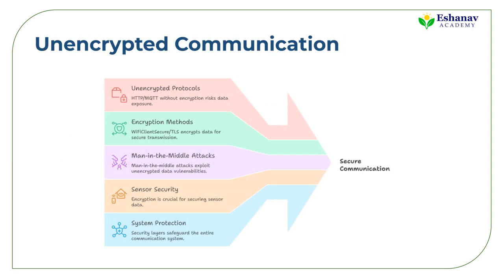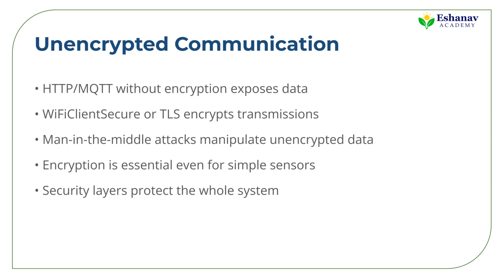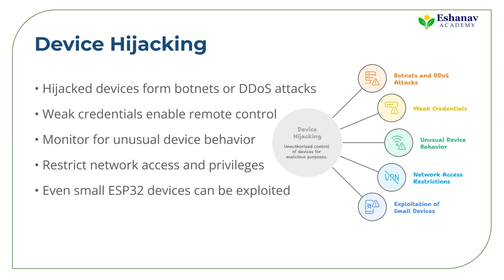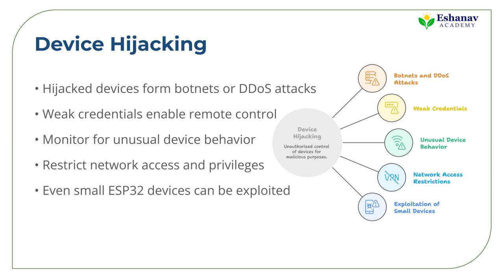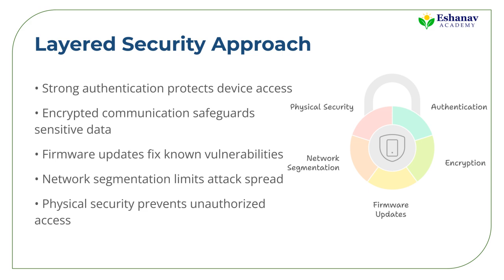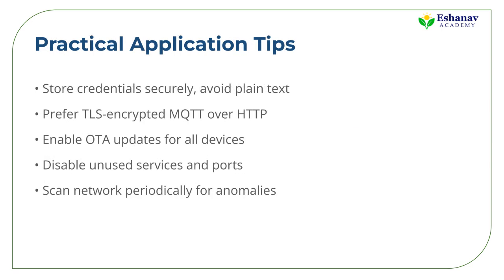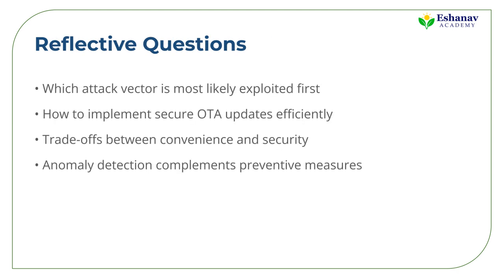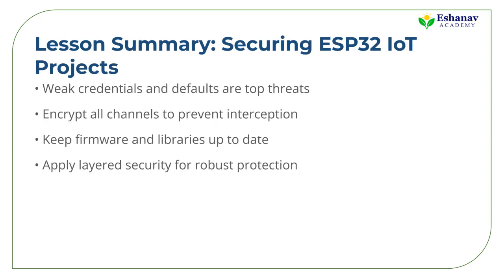Lesson 24 Why IoT Devices Are Vulnerable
Objective: Understand common IoT security risks including weak passwords, unencrypted communication, outdated firmware, and device hijacking.